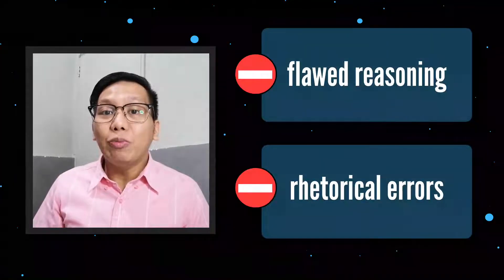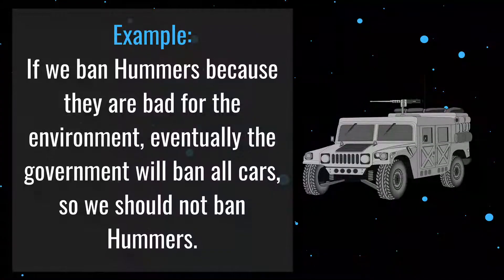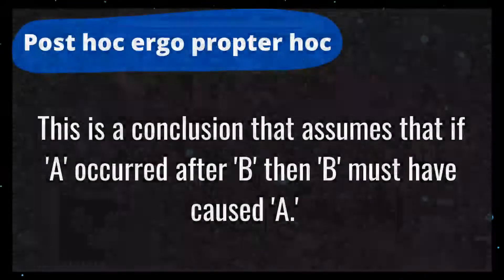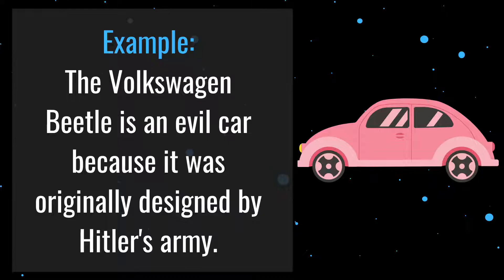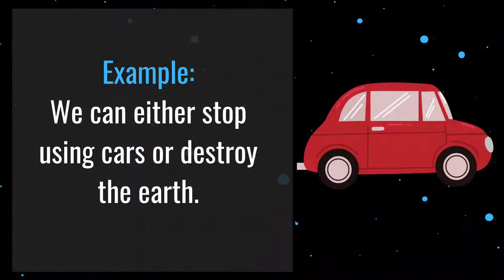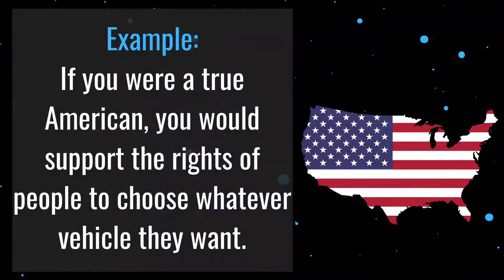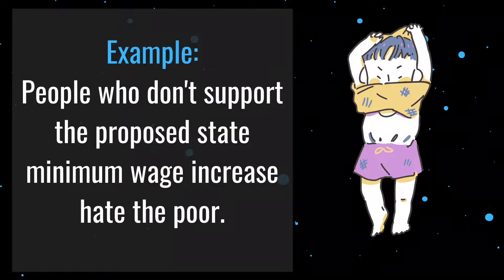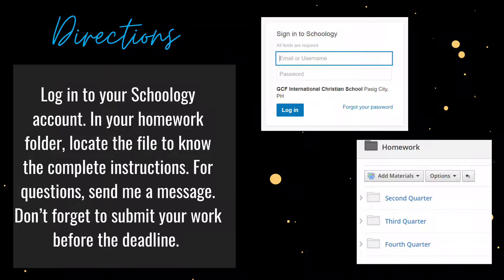Grade 9 | Lesson 26 - Logical Fallacies | Teacher Adam Concepcion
Flawed reasoning and rhetoric errors make arguments weak. Make sure you know their types.